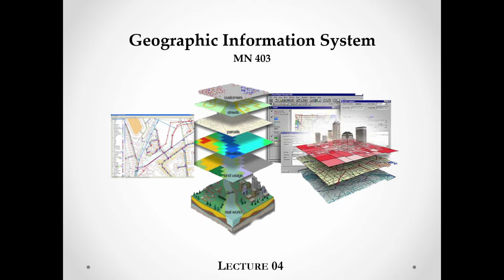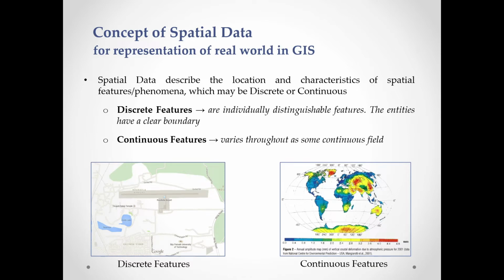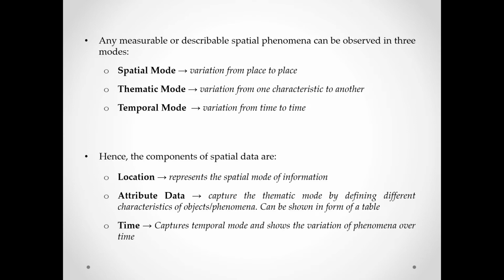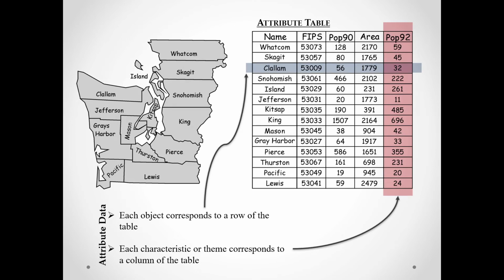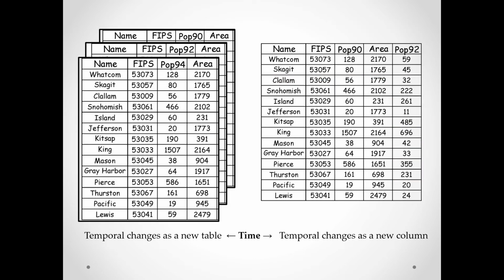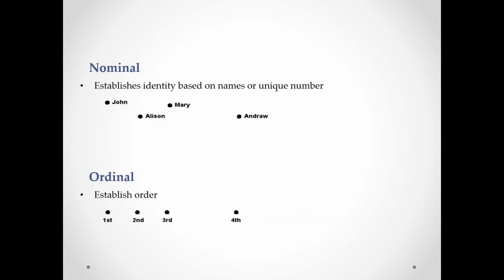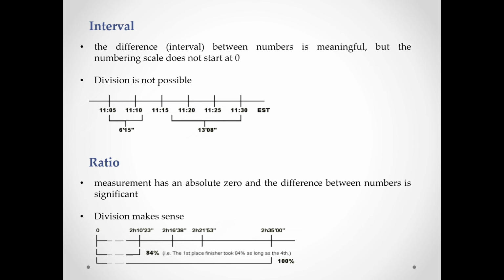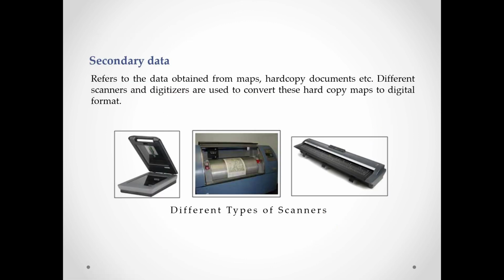Lecture 4 | Geographic Information System | GIS | Mining Engineering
Geographic Information System (GIS) - Lecture 4